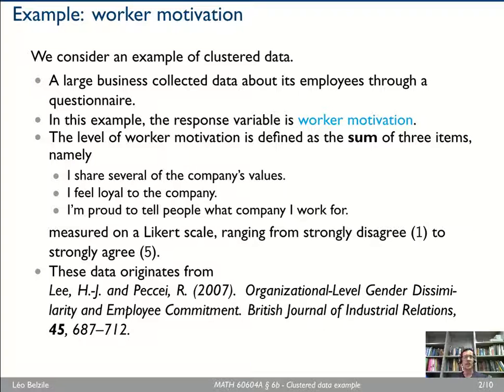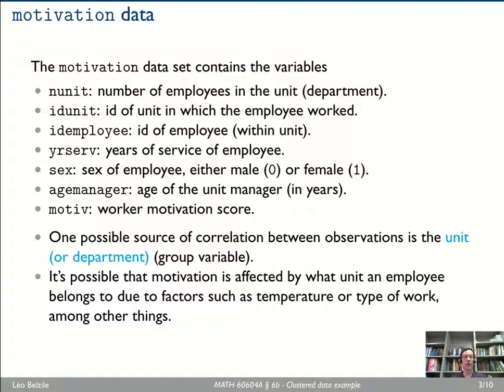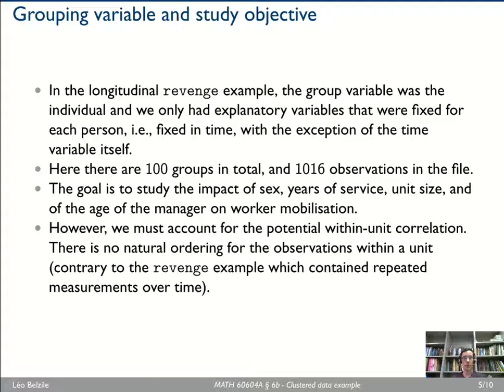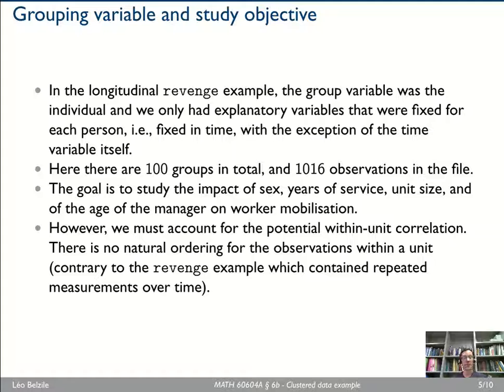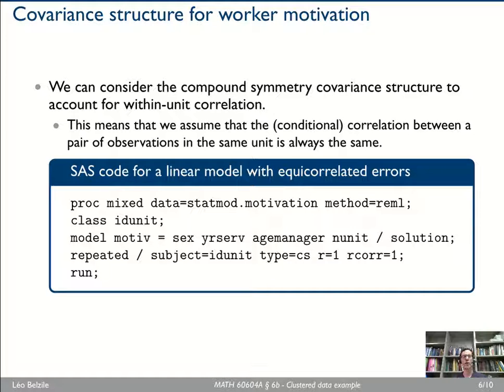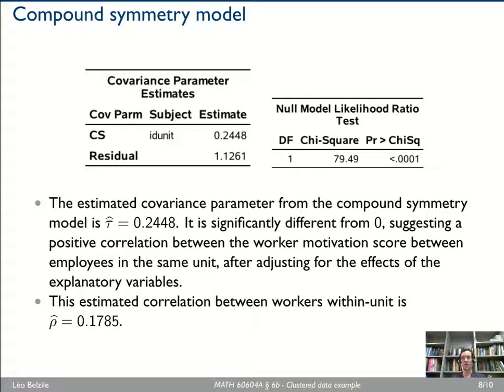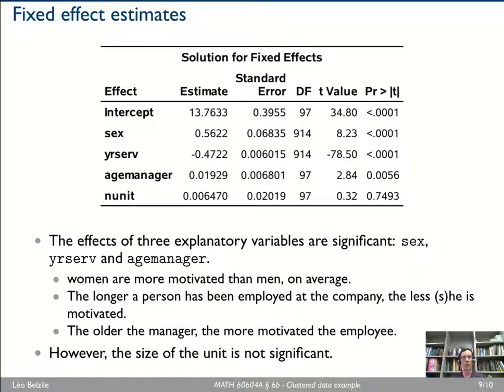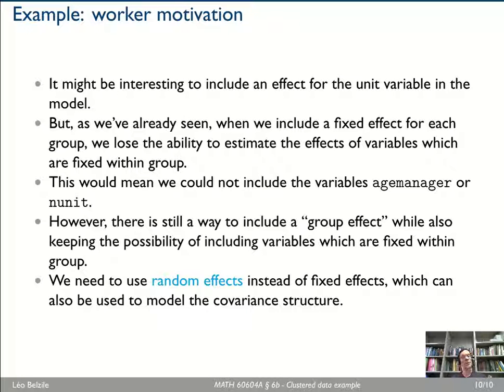6b. Clustered data example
Week 11, topic (6b) for "Statistical Modelling" at HEC Montréal (MATH 60604A).

We consider an example of clustered data with unequal group size and fit a compound symmetry model for the within-group errors.